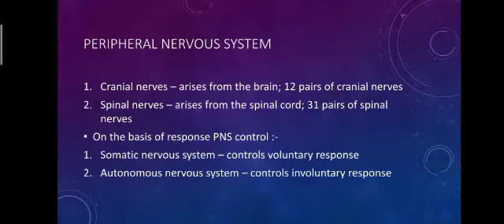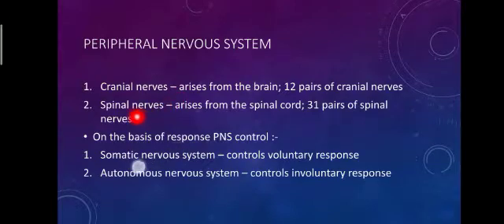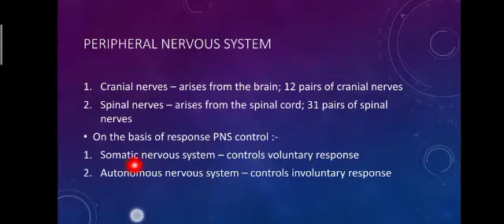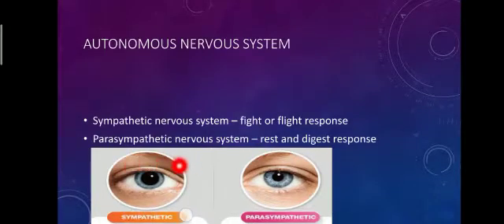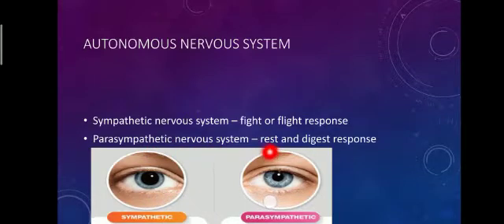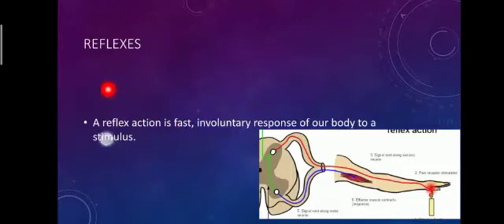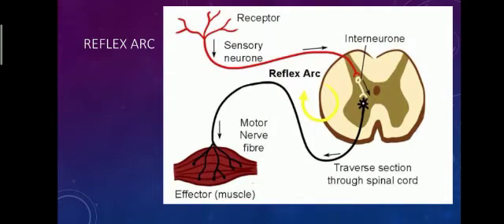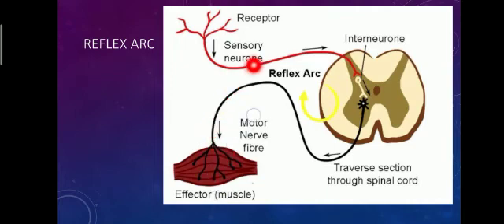Std-viii Biology part 3